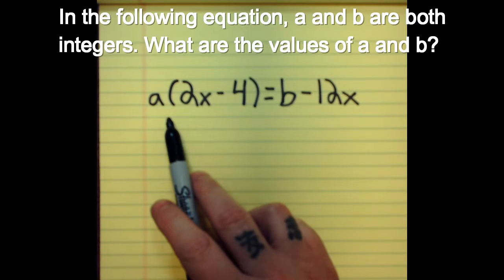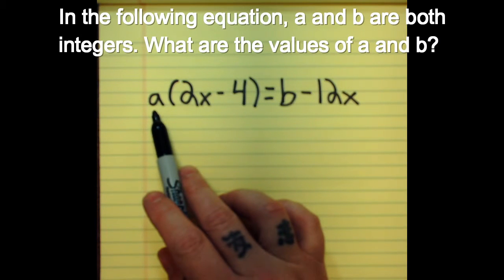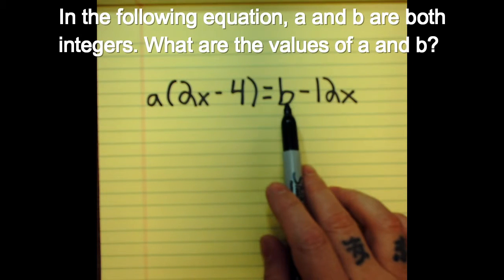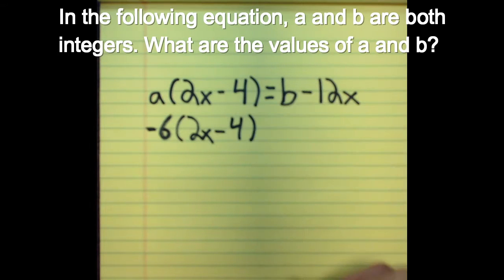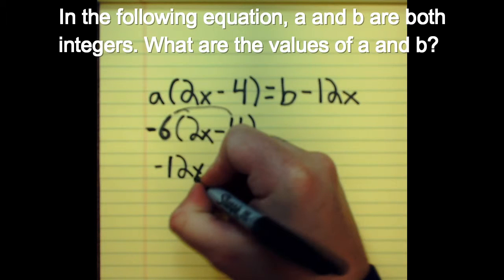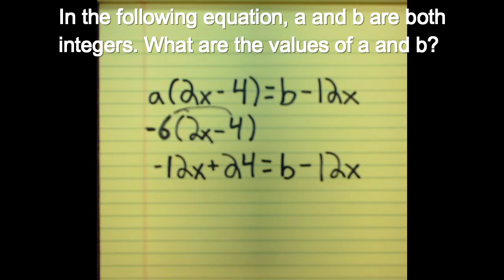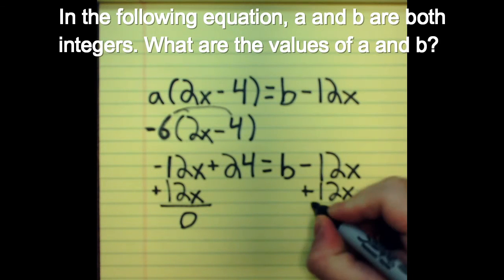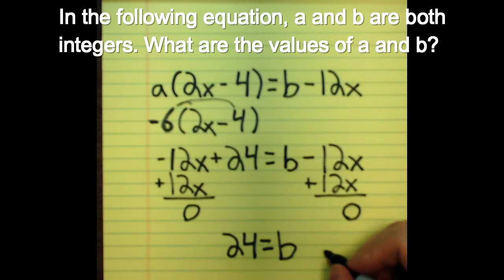7th Grade FSA Review Week 1 Day 2 Question 1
FSA Reveiw Week 1 Day 2 Question 1